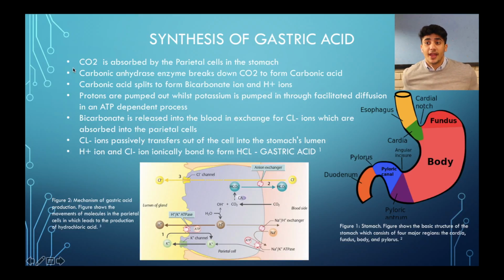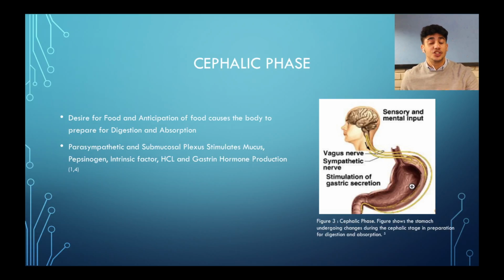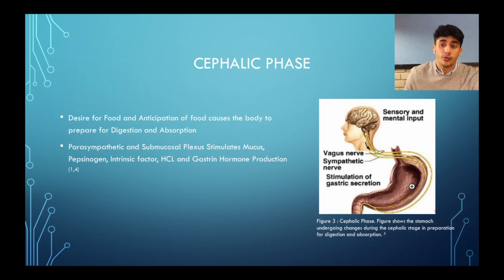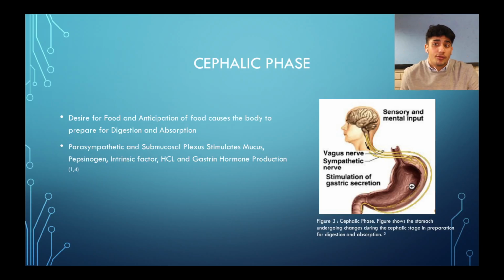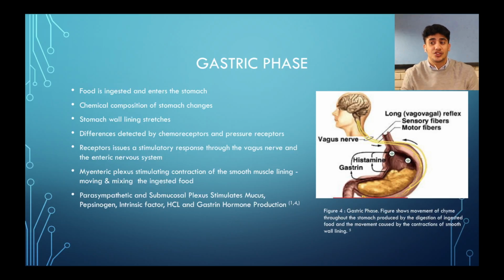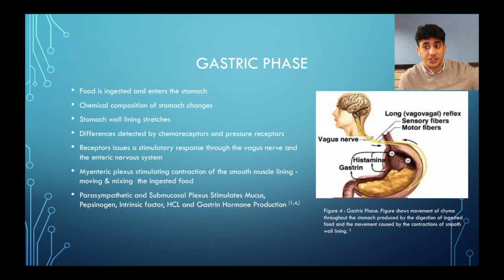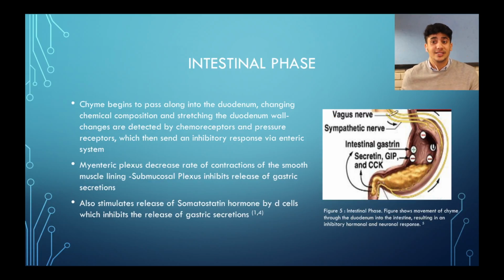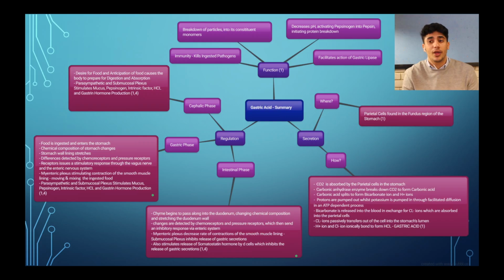* Gastric Acid Secretion and Regulation in 2 mins *